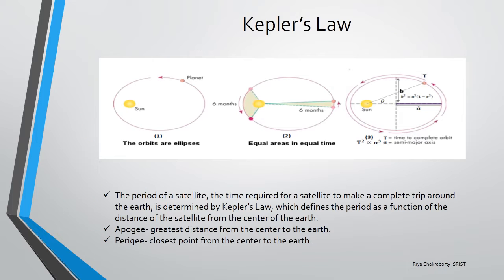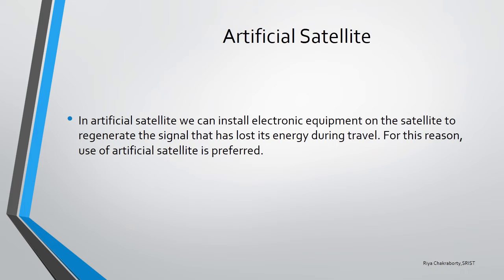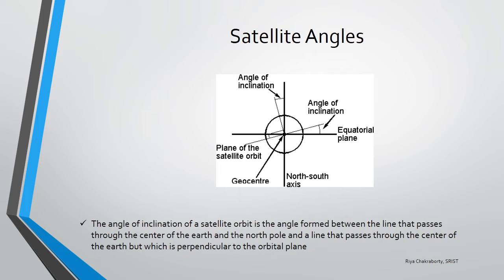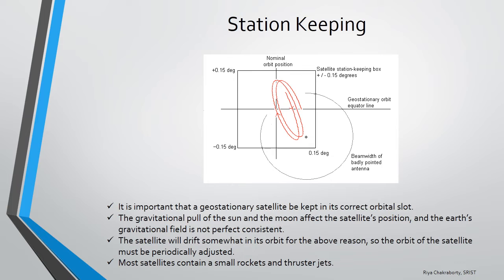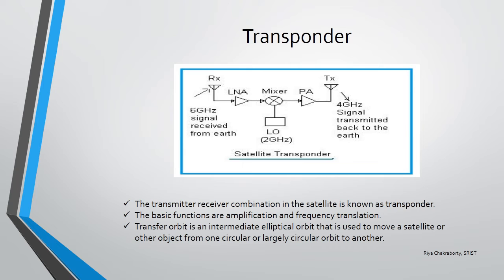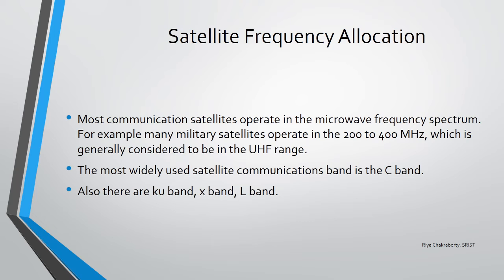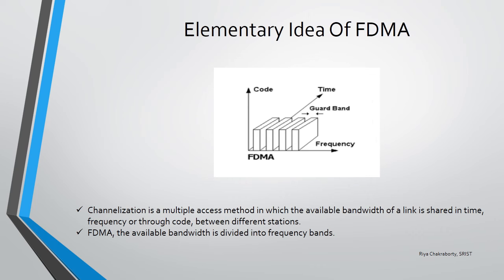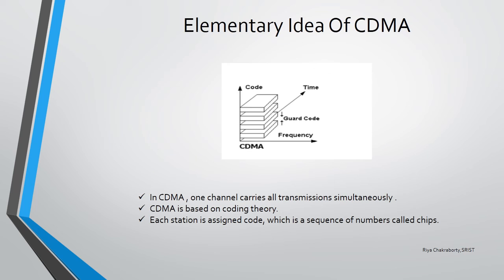Satellite Communication || UNIT 1